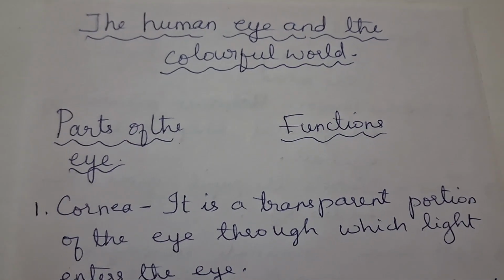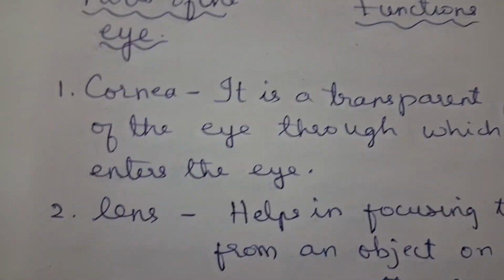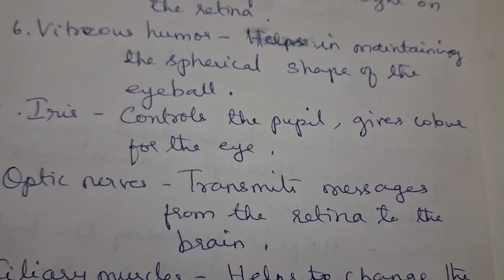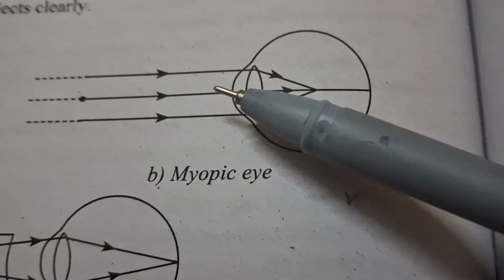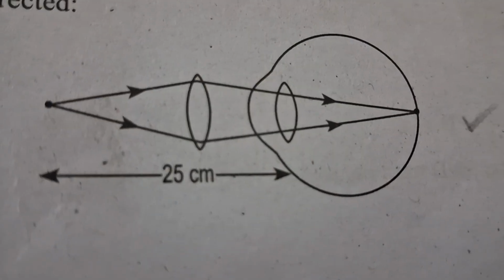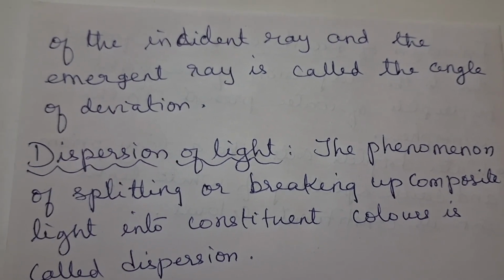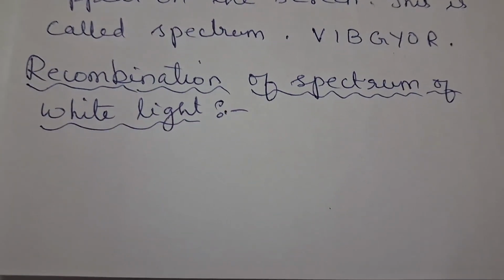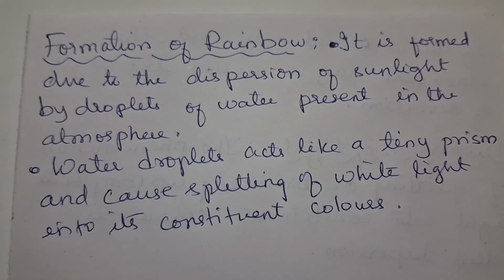Human eye and the colourful world.( class - 10)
About the location of eye and its parts and function .
Human eye vision defects.
Myopia, Hypermetropia and presbyopia  - causes and rectification.
About prism- dispersion snd spectrum
Angle of deviation.
Recombination of spectrum of white light..